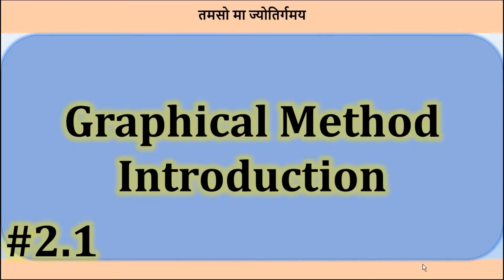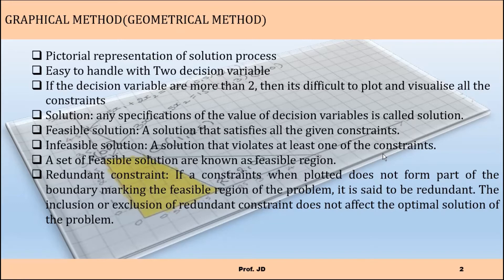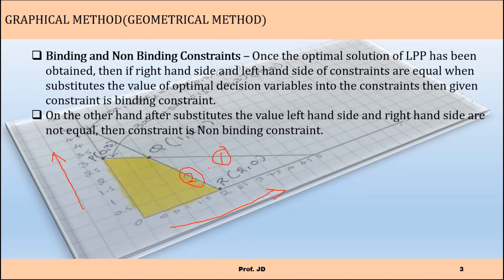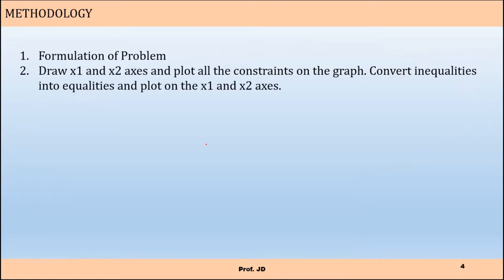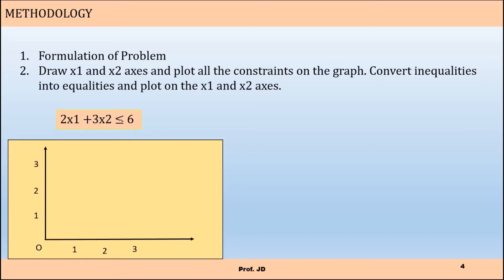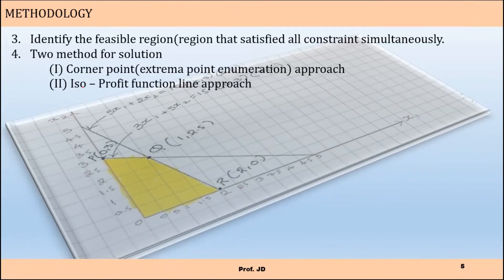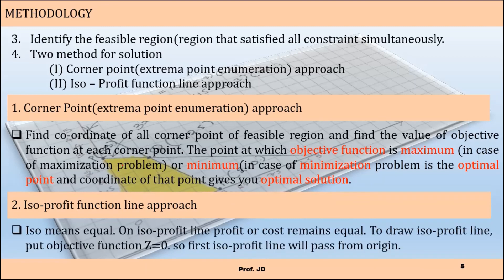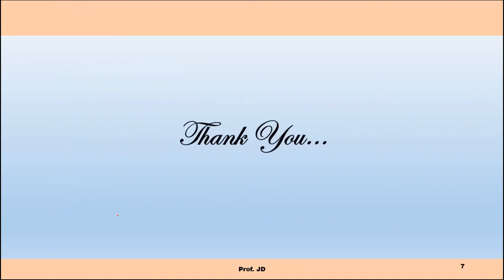Graphical Method - Introduction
Hey Guys !
In this video, i have explained Graphical Method to solve the Linear Programming Problem.
Two method for solving LPP using Graphical Method:
(1) Corner Point Approach or extrema point enumeration approach
(2) Iso- Profit Function Line Approach

In next video, i will explain example of Graphical method using corner point approach.

If you haven't watched my previous video, then watch it now !

Stay foolish, Stay Hungry !